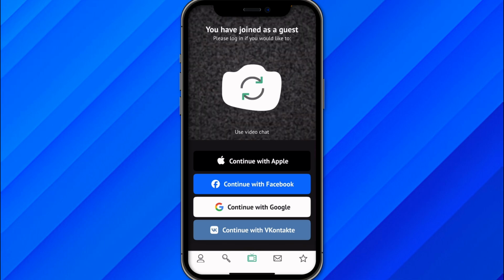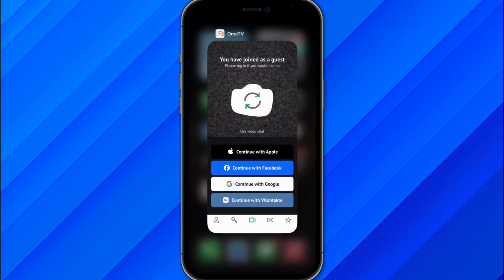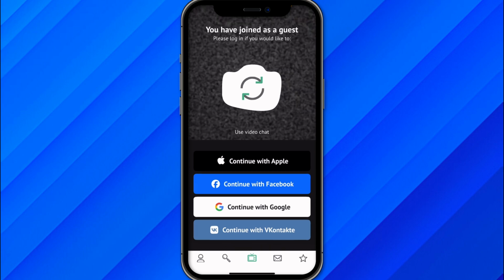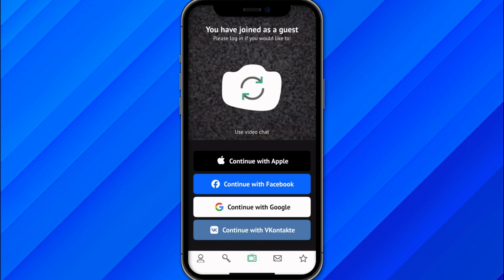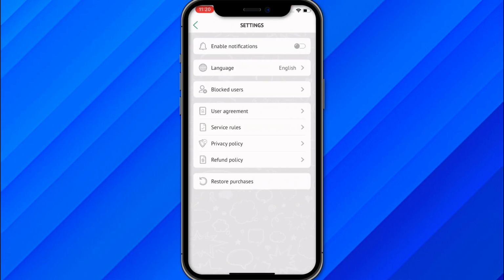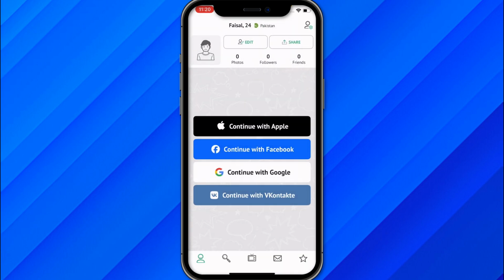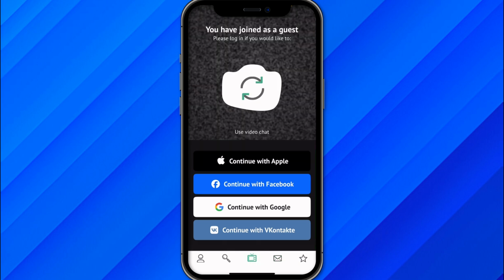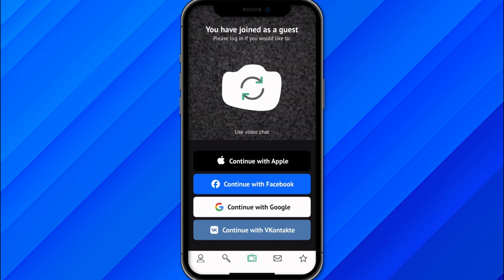HOW TO ADD FILTER IN OMETV ANDROID 2026! (FULL GUIDE)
In this video, I am going to show you how to add a filter in OmeTV on Android. If you want to enhance your video chat experience by applying filters, I will guide you through the step-by-step process to customize your OmeTV settings.